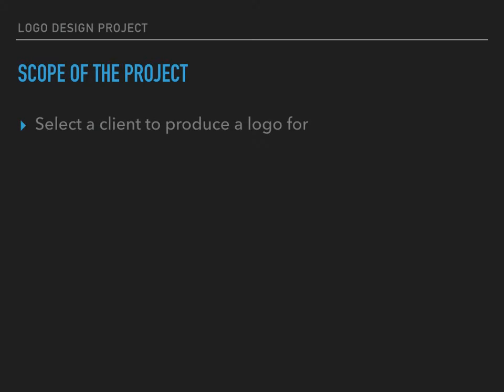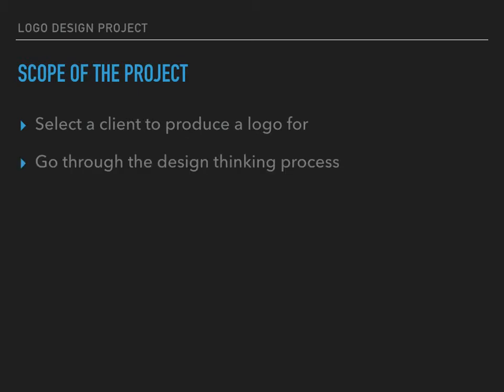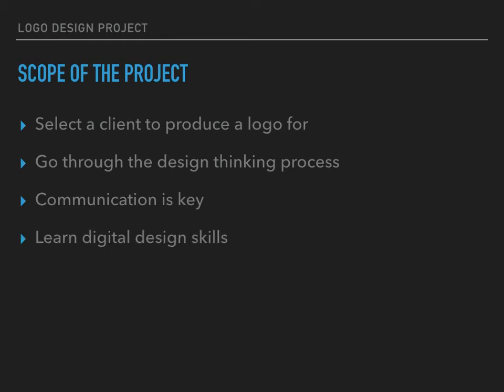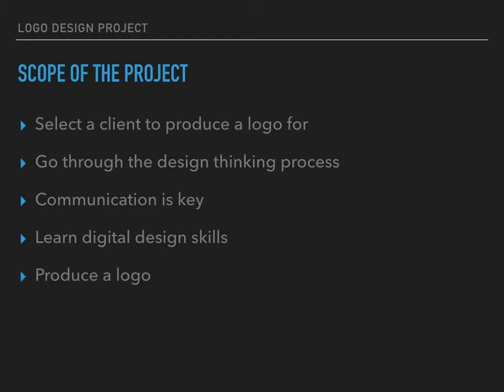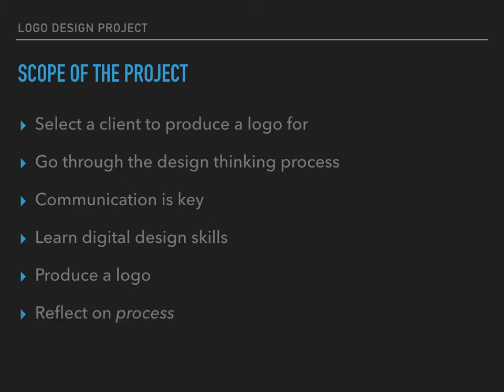Logo Project Introduction